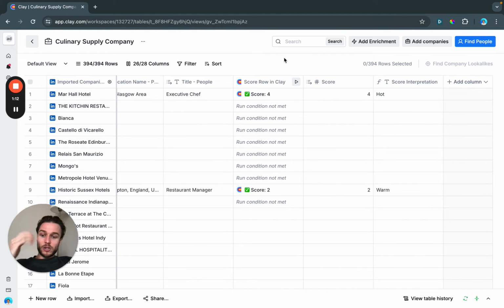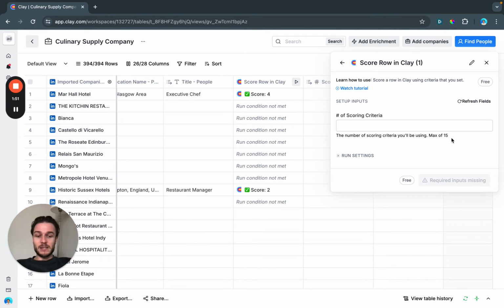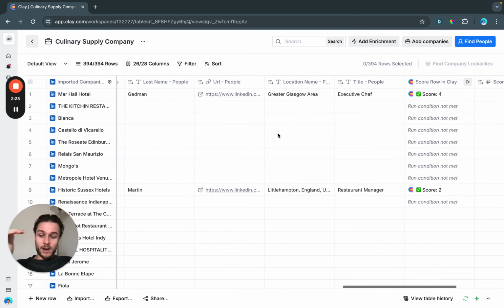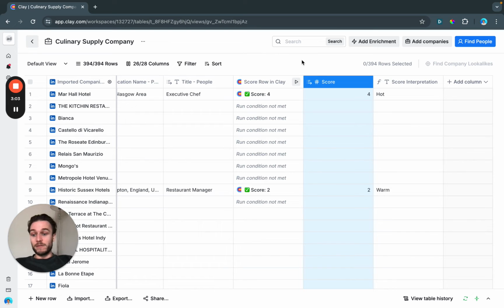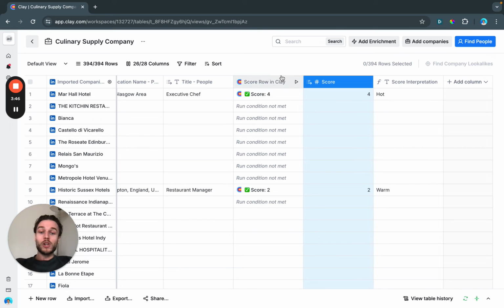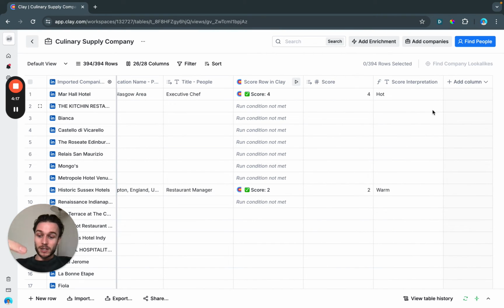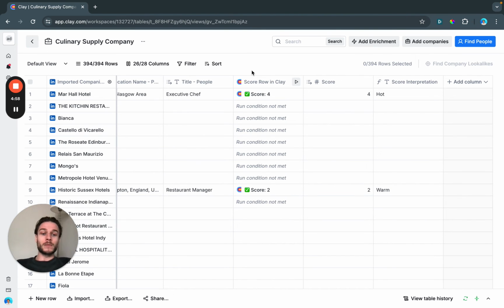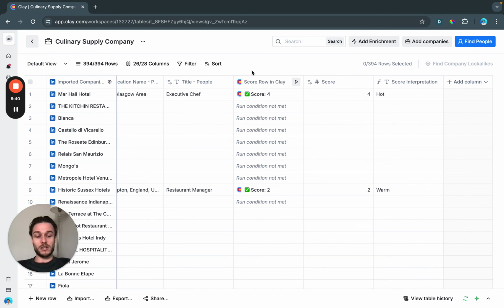Why you should be scoring your leads & how this tool replaces SDR's (Clay Pros Ep#4)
I run a private program & consultation for B2B companies & agencies

In today's video, I'll demonstrate how you can use Clay to quickly score leads and then push those leads either to an SDR or into automated outreach.

My Outbound Tool Stack:

For building lead lists, replacing SDRs and hyper-personalising cold emails, I use Clay, use my link and get 3,000 credits free:

For finding verified email addresses via CSV, directly on Linkedin Sales Nav or via API on Clay, I use Findymail.